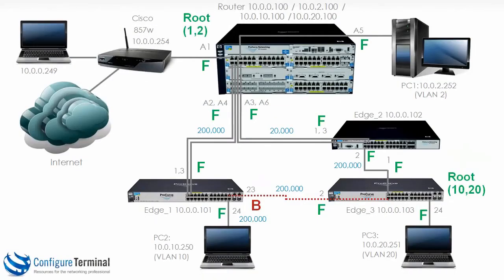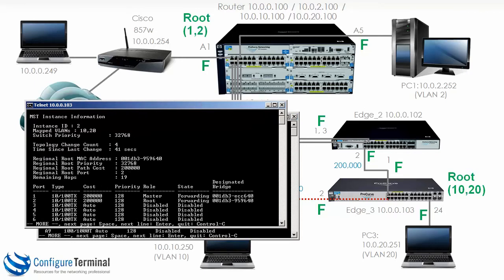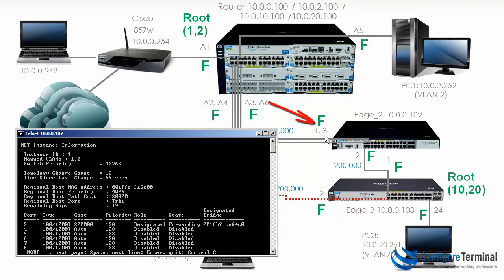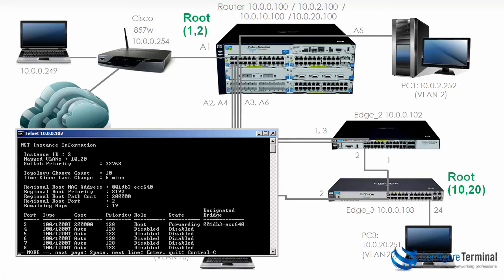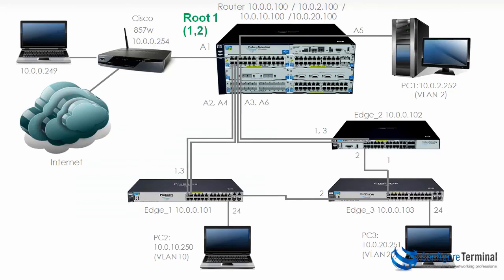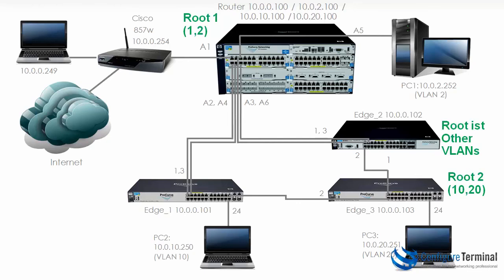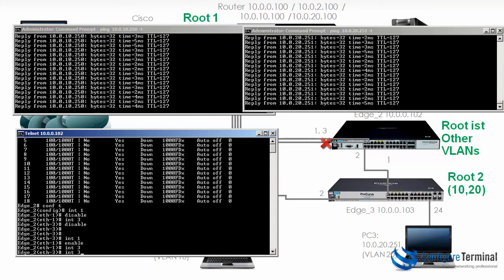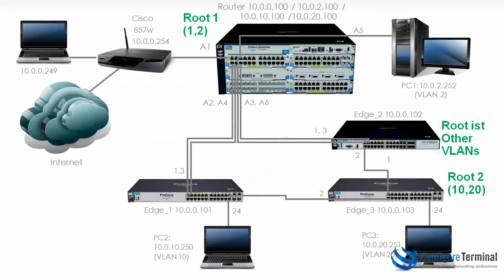Aruba HPE Networking (Part 16): ProCurve / ProVision / Aruba Multiple Spanning Tree Part 4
Learn how to configure Aruba / HPE networks. This is one of multiple videos demonstrating the configuration and setup of HPE networking devices. This video shows how to configure multiple spanning tree.